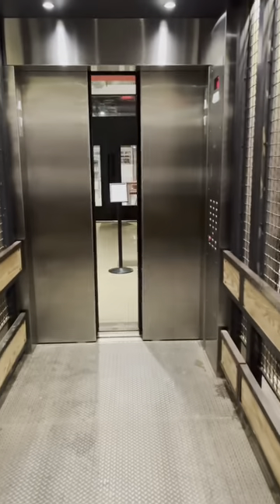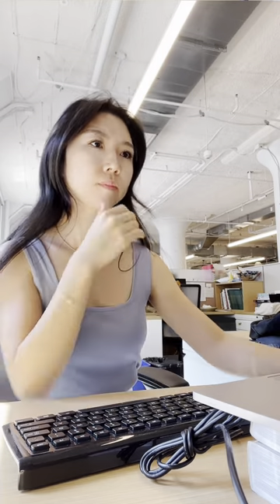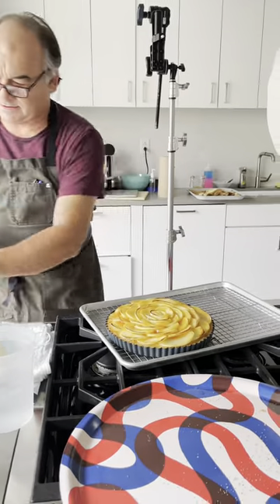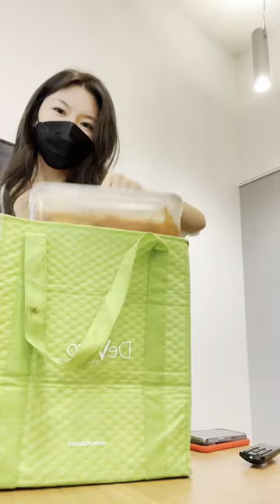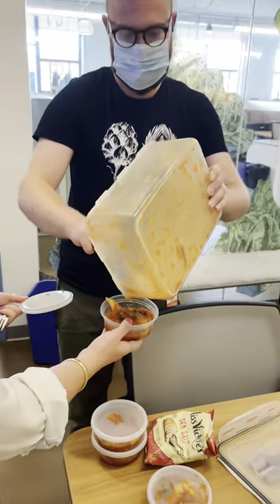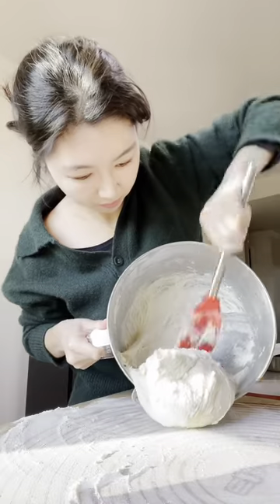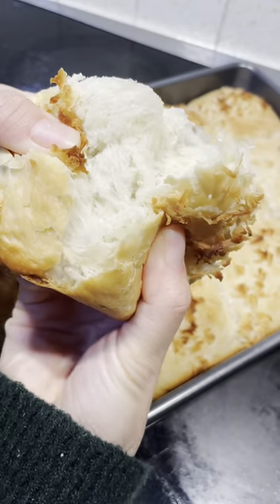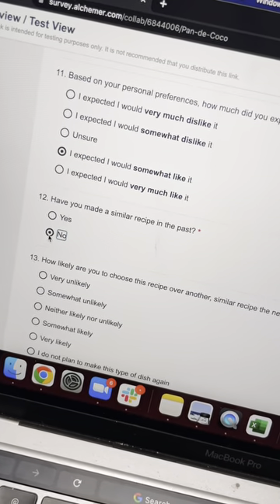A Day In The Life at America’s Test Kitchen